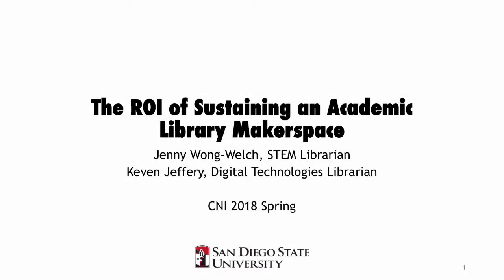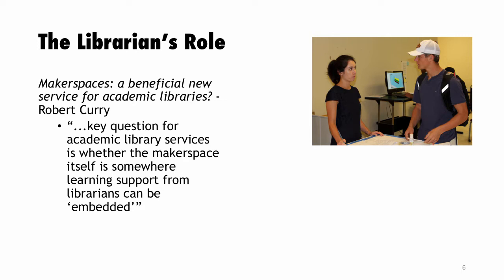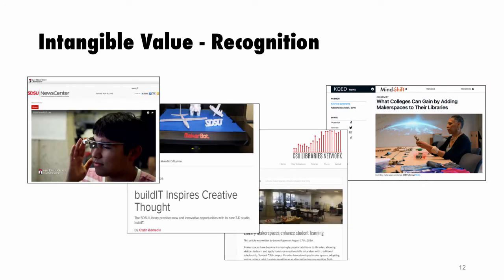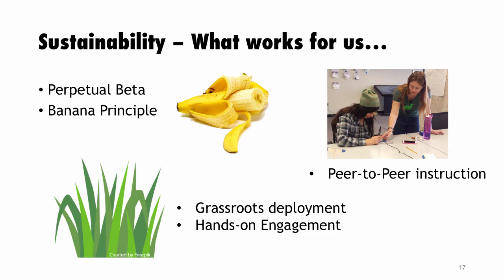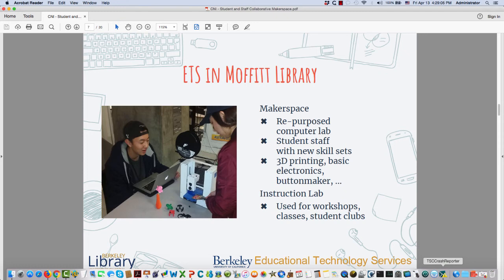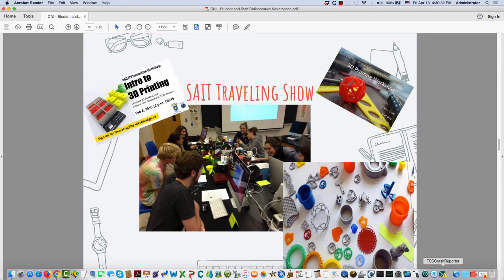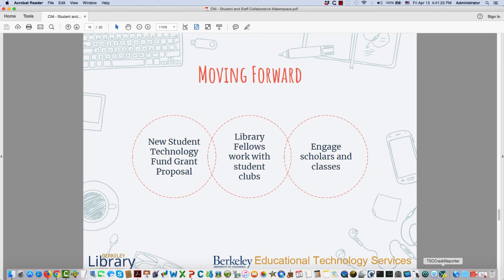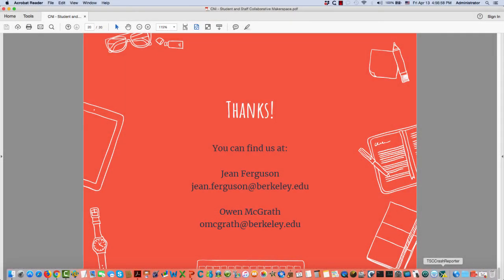Makerspaces in the Academic Library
Jenny Wong-Welch
STEM Librarian

Keven Jeffery
Digital Technologies Librarian

Jean Ferguson
Learning and Research Communities Librarian

Owen McGrath
Associate Director, Teaching and Learning Spaces and Operations

for more information about this talk.